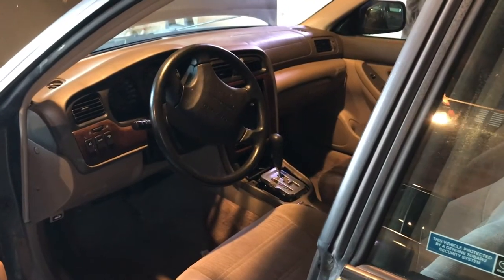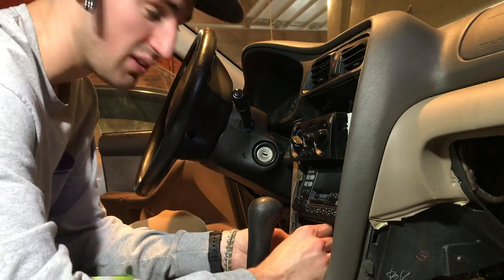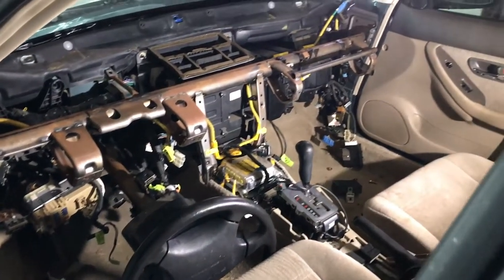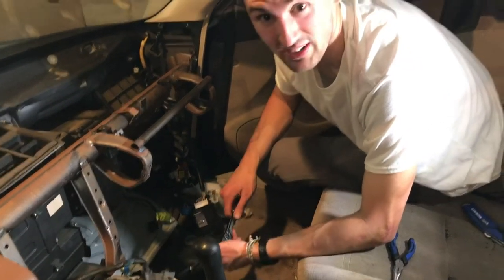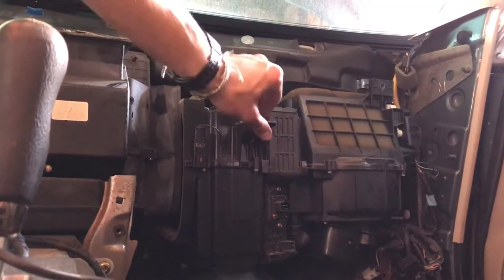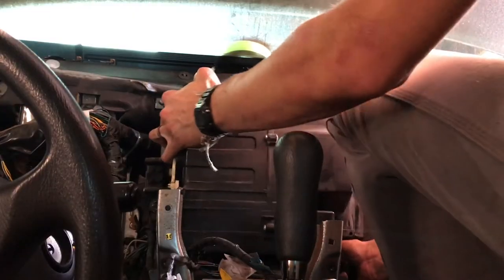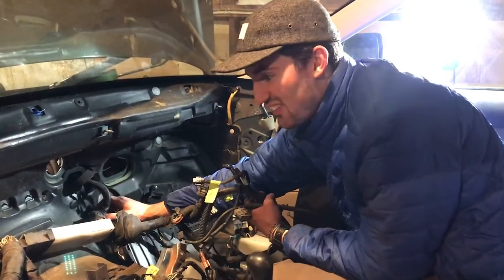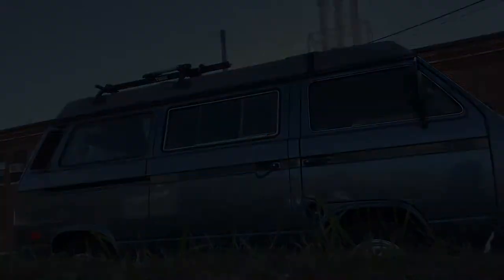Removing the Subaru Wiring Harness – 1987 VW Vanagon Engine Swap!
The next major step of the Subaru Swap into my 1987 VW Vanagon Westfalia was to remove the wiring harness from our 2000 Subaru Outback donor car. I will be removing both the wiring and the engine from this car to put into my Westy! I wasn't quite sure how to remove the wiring harness from this Subaru, but with a bit of patience and elbow grease... we got the job done. I actually enjoyed this step of the engine swap regardless of it being a bit tedious. The next major step will be removing the engine from the Subaru, so we can replace the head gaskets, timing belt, and get it ready to install into the Vanagon!

My name is Eric, and welcome to Bluff Coast!